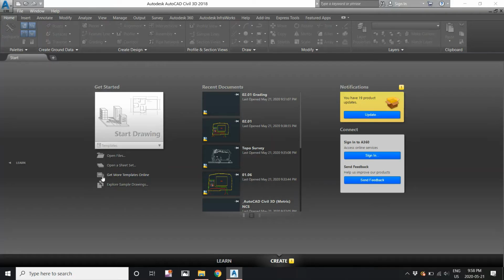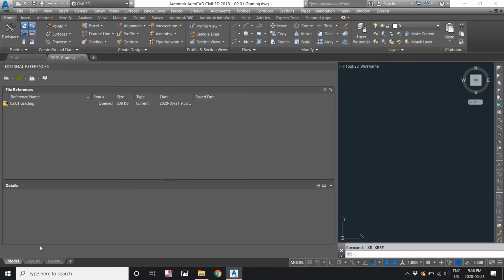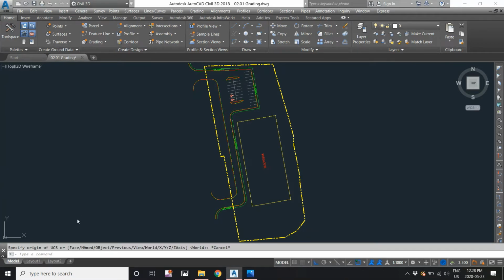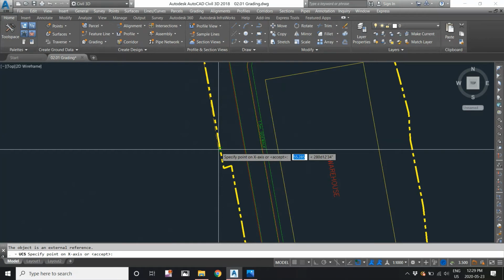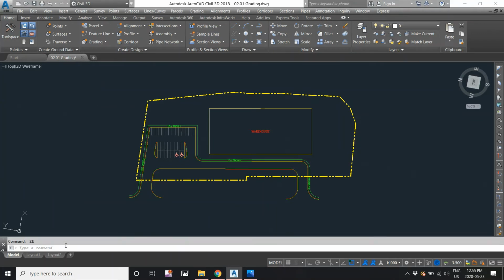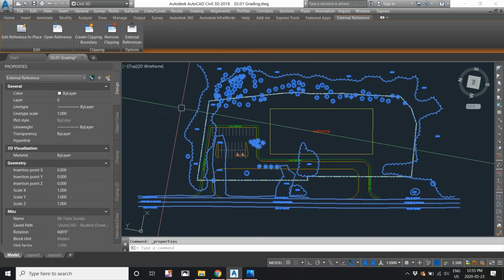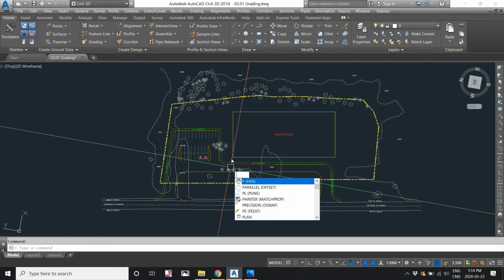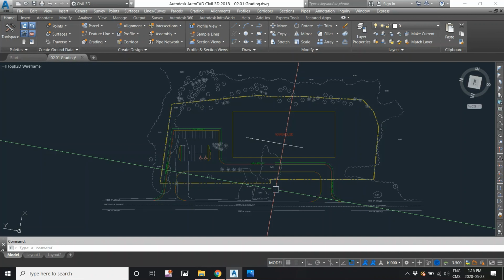01 06 User Coordinate System